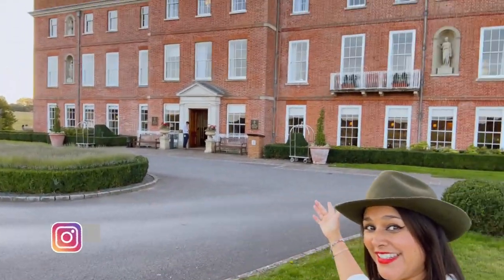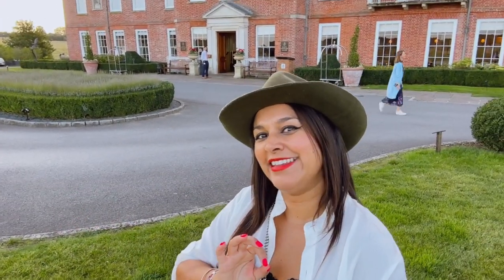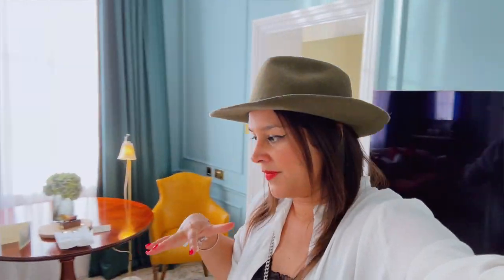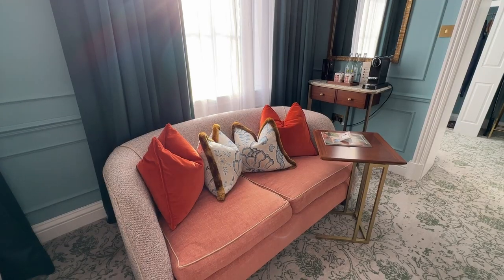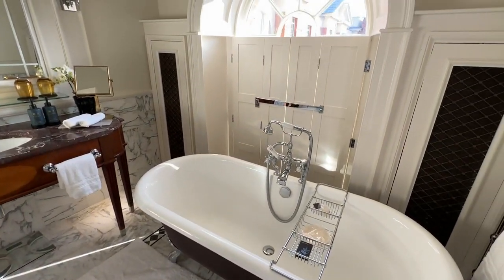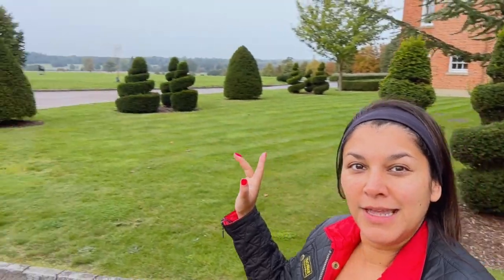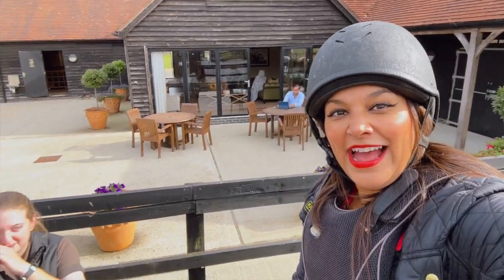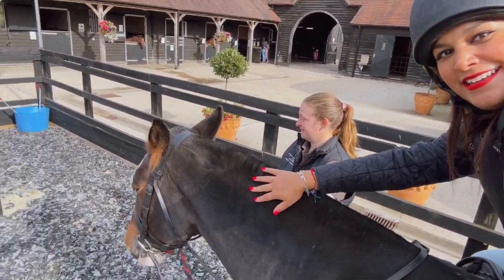Four Seasons Hotel Hampshire - £2K per night luxury spa hotel in the UK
Hey guys,
Come and spend the weekend with me at the beautiful, luxurious Four Seasons Hotel in Hampshire, UK.

Come and see the beautiful rooms, come horse riding, have a couples massage at the spa and check out the Spectacular grounds at this epic manor house hotel.

It costs £2k a night, do you think it was worth it? :))

Bon voyage
Bonnie x